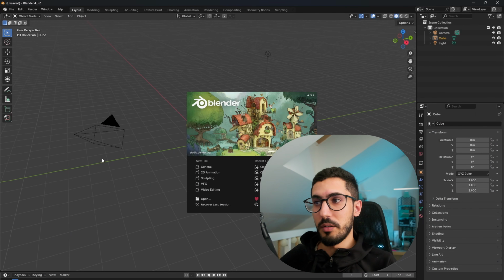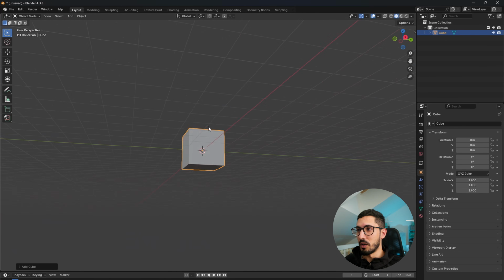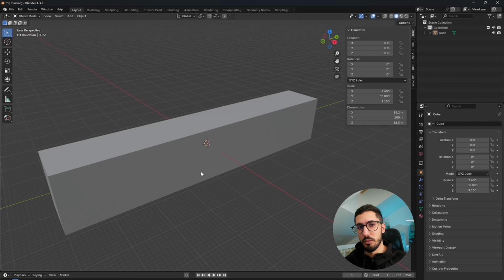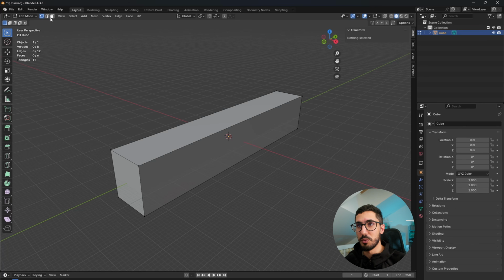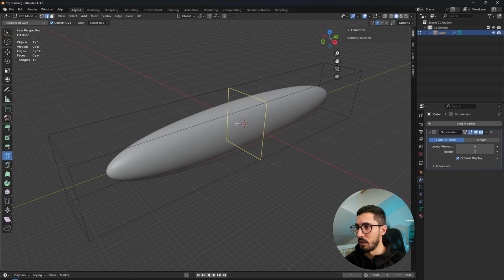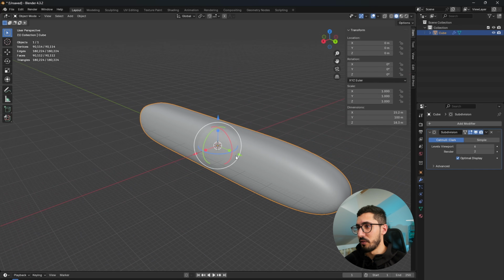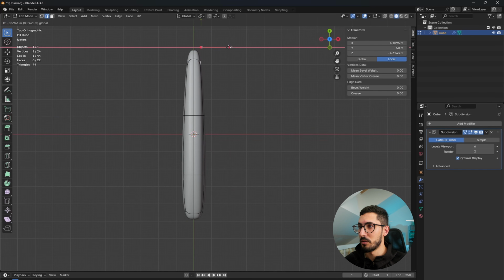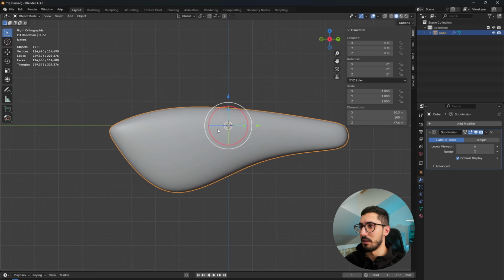Blender Fishing Lure: Easier Than You Think! (Beginner Tutorial) - Part 1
Part 1 of a step by step guide on how to make a 3D printable fishing lure in Blender for absolute beginners.